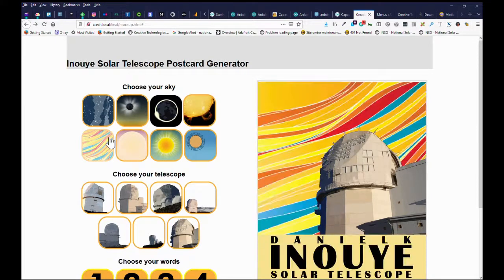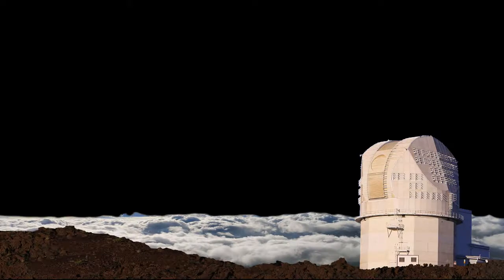Creative Technology - Final Project Video